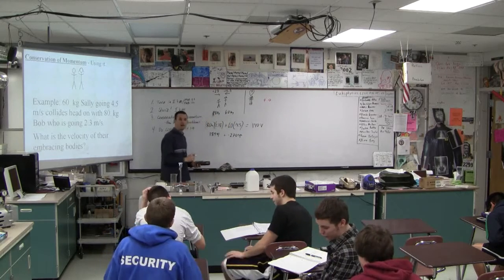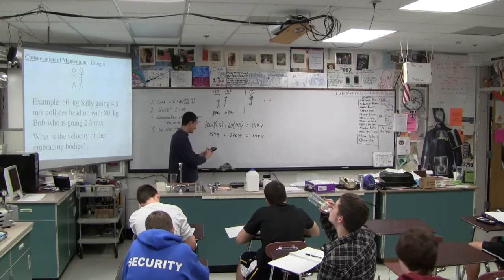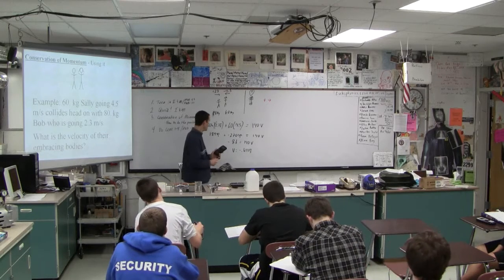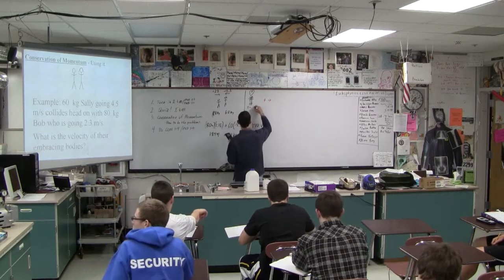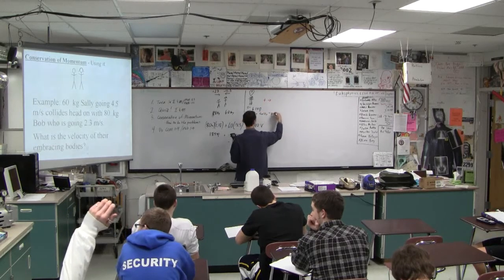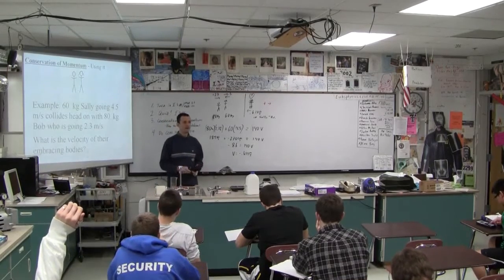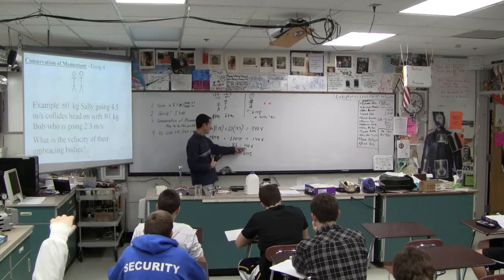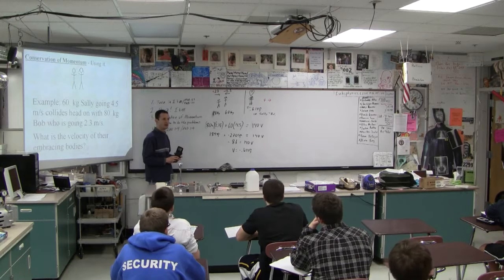G 06-04 Conservation of Momentum(2/2)